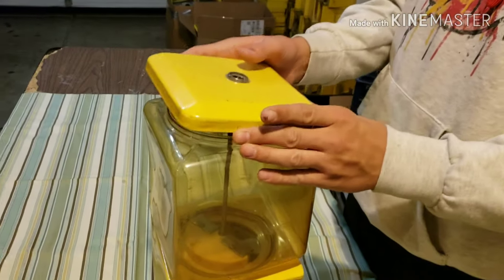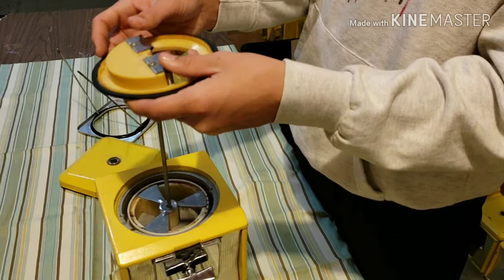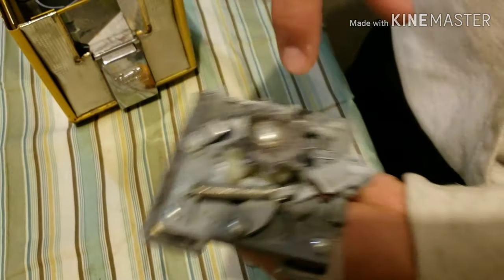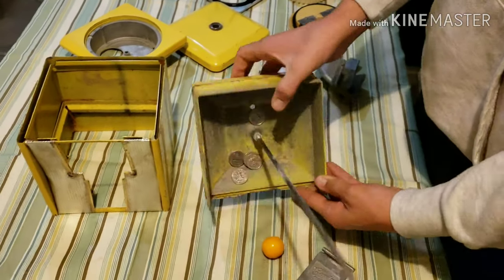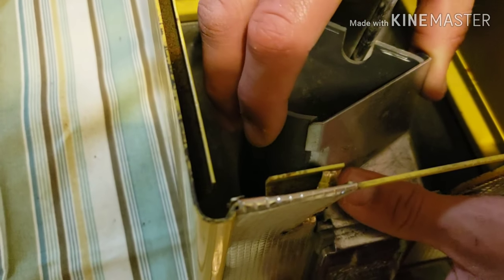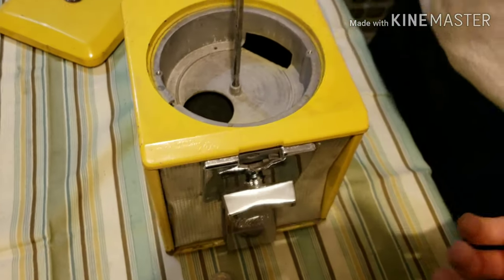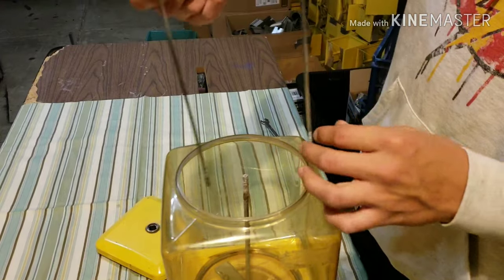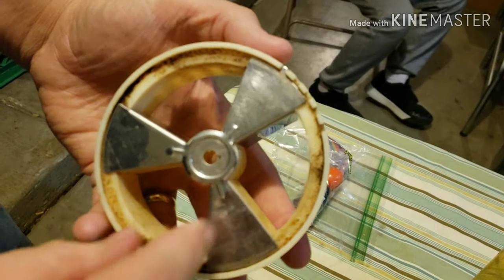How The Northwestern Machine Works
In this video my son breaks down the Northwestern Model 60 Machine and puts it back together.

Want to learn more about vending, check out my vending Family and Friends below